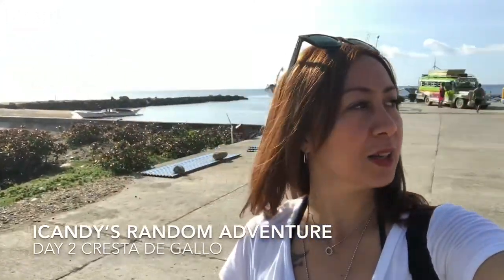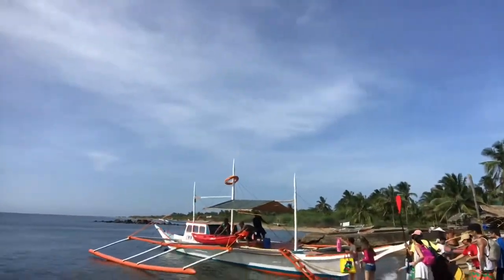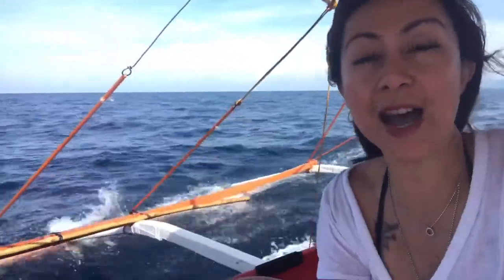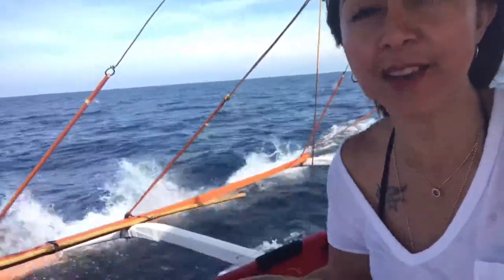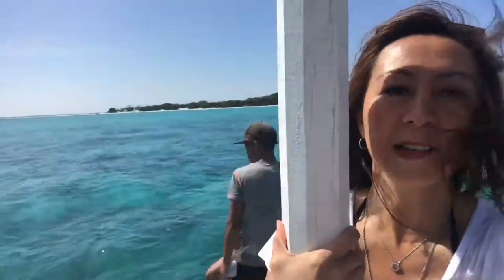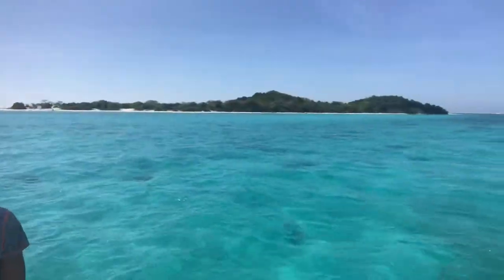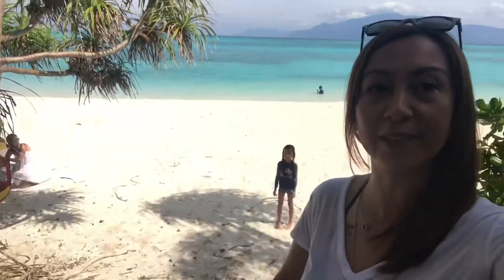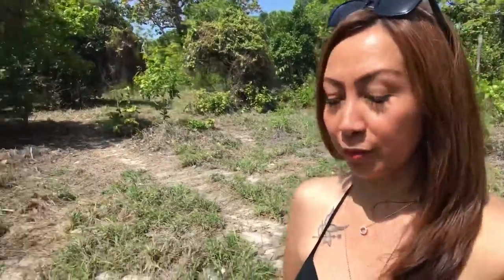iCandy’s Random Adventure 💙 Short but Sweet Escapade at Cresta De Gallo long white sand bar 🏝🌤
iCandy’s Random Adventure 💙
Short but Sweet Escapade at Cresta De Gallo long white sand bar 🏝🌤